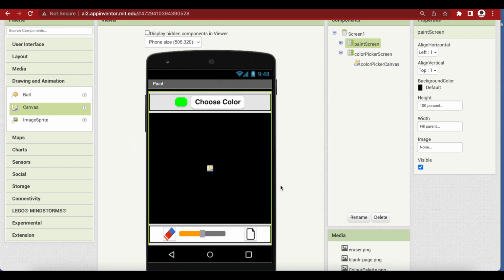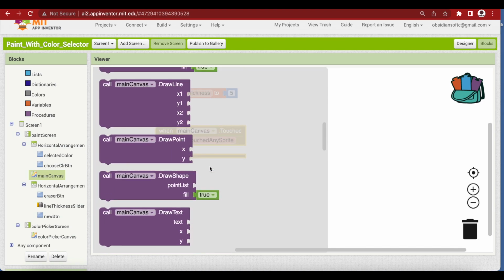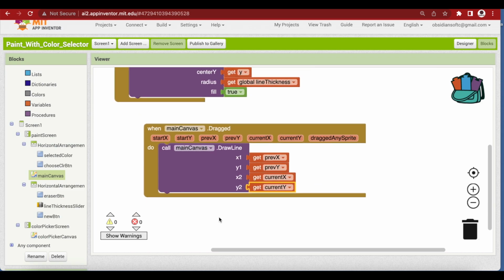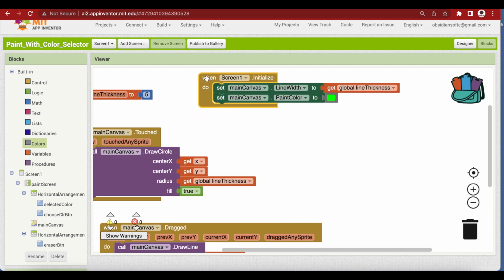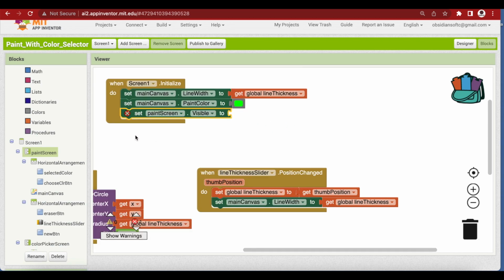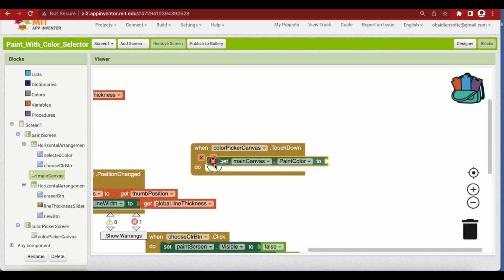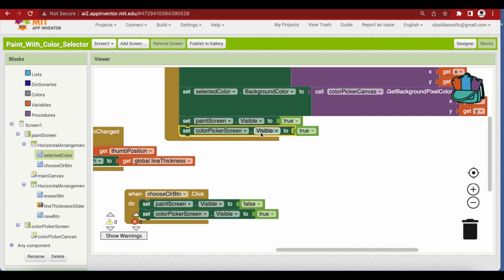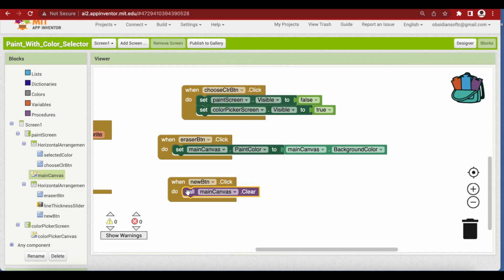Color picker in MIT App Inventor | Paint App with Color Picker (Part 2)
This is a tutorial for making a paint app with color selection in MIT App Inventor. This paint app has a cool feature: we can choose a color from a color palette. This is part 2 in which we will do the blocks section i.e. actual coding of this paint app with a color picker screen.

Resources used:
Eraser icons created by Freepik - Flaticon

If you are new to coding, then I would recommend that you start with my coding for beginners classes.

Happy Learning 😊.